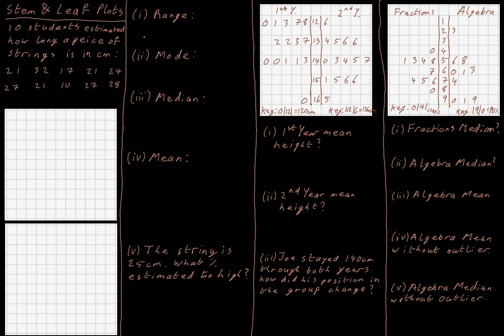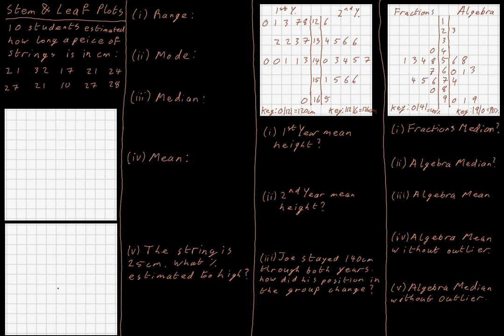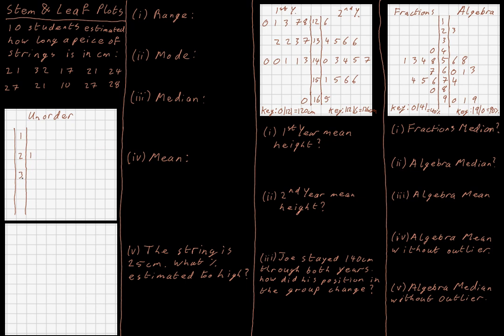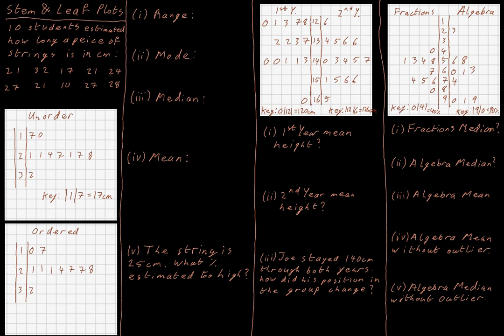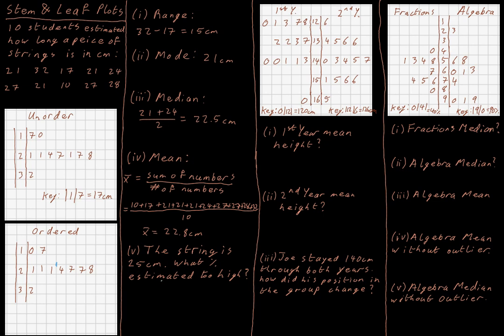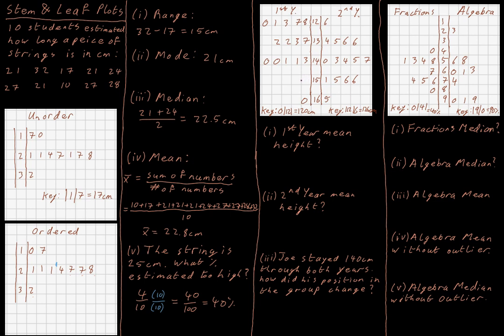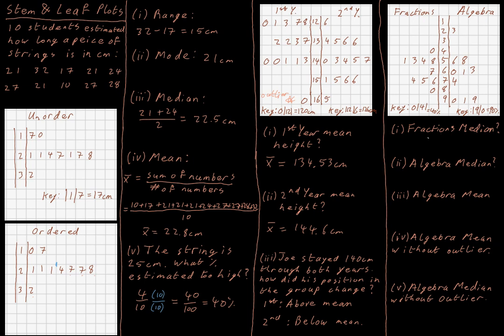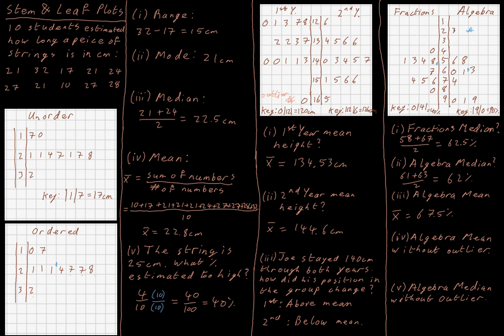Stem and Leaf Plots 1